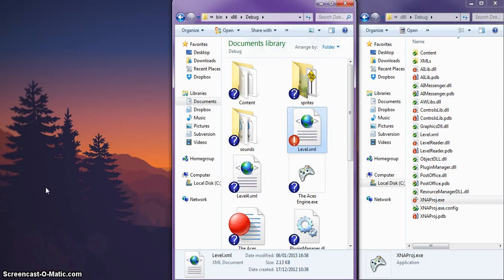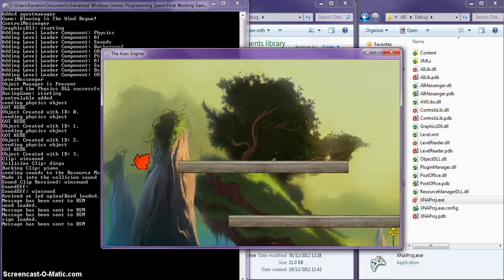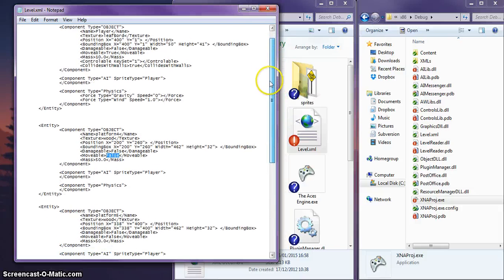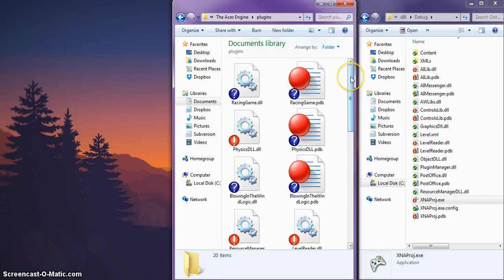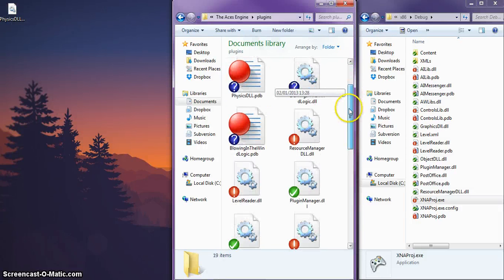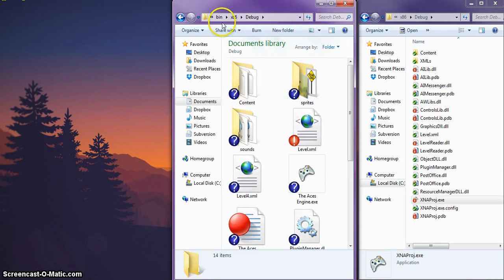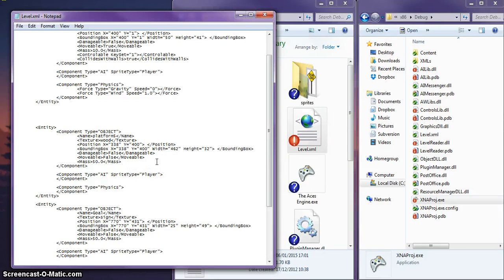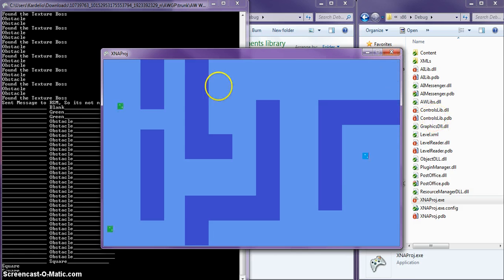Complete Game Engine - XNA + C# engine using the SOLID Principles and design patterns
A brief video detailing my groups (Robert Butler, Andrew Worstencroft) AWGP project. This project received a first and required us to create a game engine that could hold 3 different gaming experiences in one place. We used the service locator pattern to use DLLs from a certain folder to run the experience, these were completely removable and would not break the game. The game itself was created in an XML file that used the strategy pattern to instantiate objects simply out of their components and we used a observer pattern to remove dependencies between DLLs and the game.